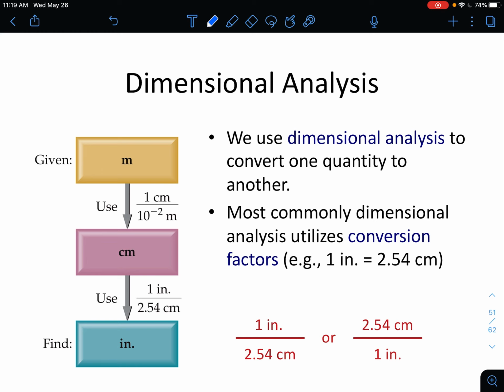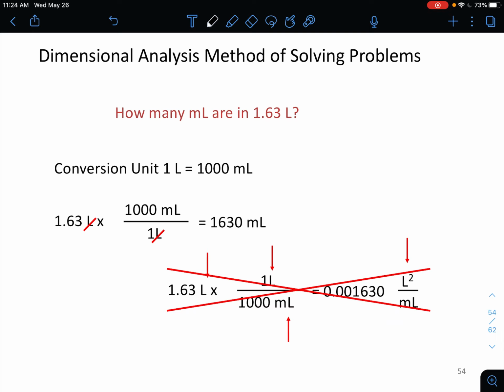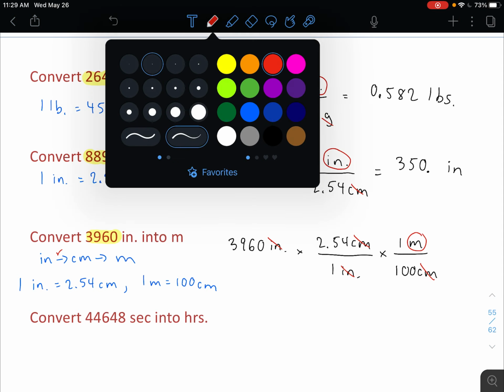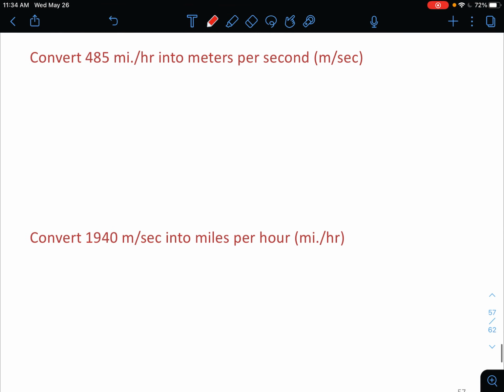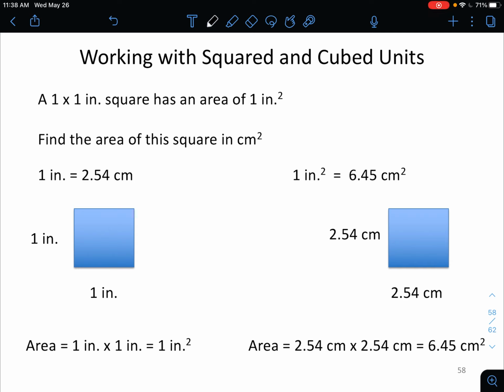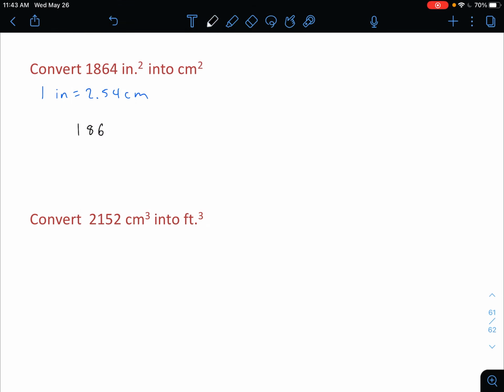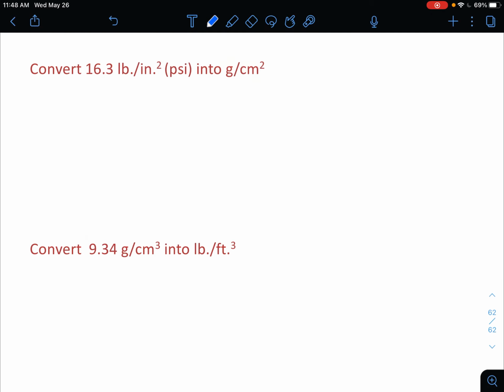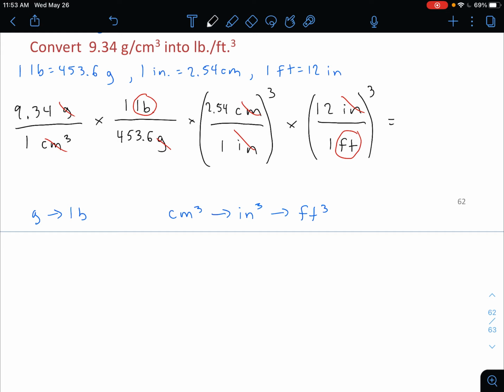Chem 1311 Video 4: Chapter 1